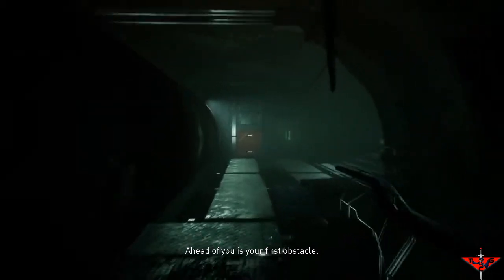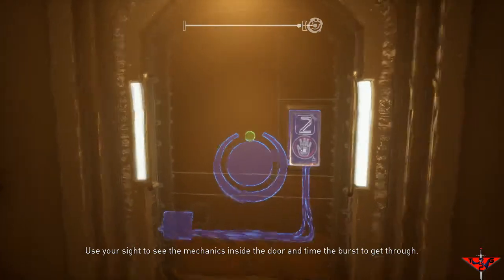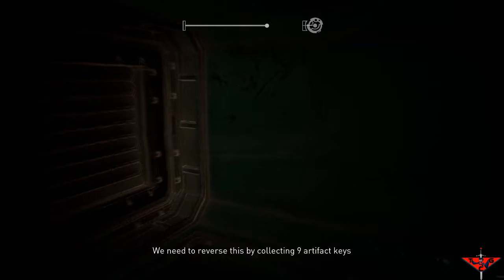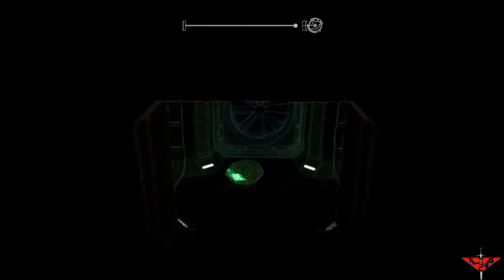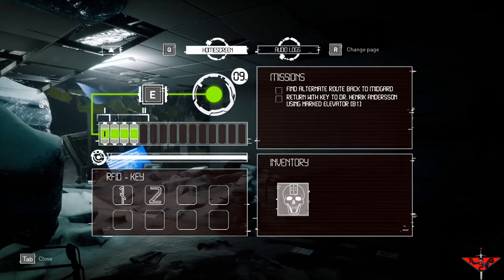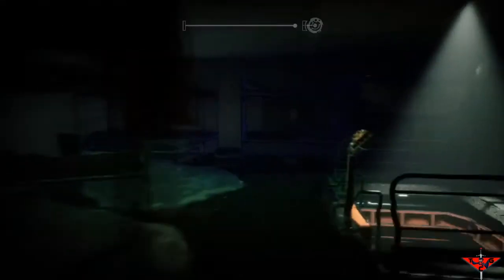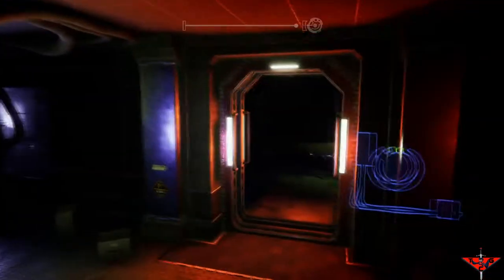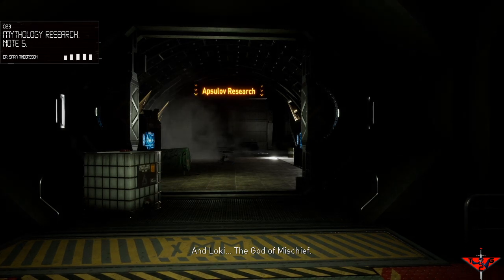Apsulov End of Gods Ep 3 : The land of the frost giants!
►If your looking for a chill lets player then you came to the right place! Hey guys I’m Chris and I love video games, mostly the horror genre type, But I play all sorts of games, I am a really laid back guy who loves to talk as much as he loves to curse. Hope you guys enjoy yourself watching me suck at video games!